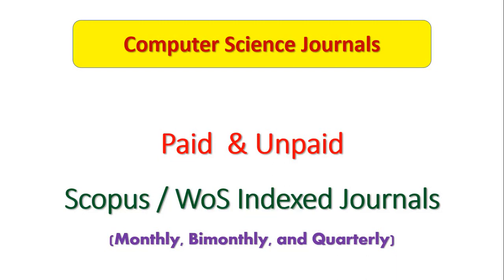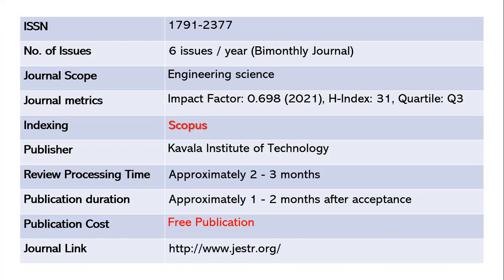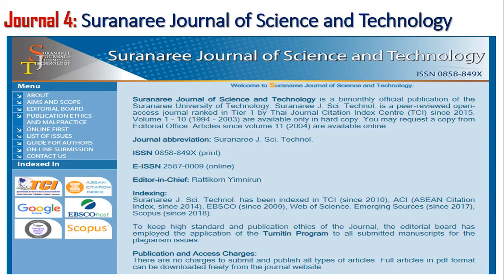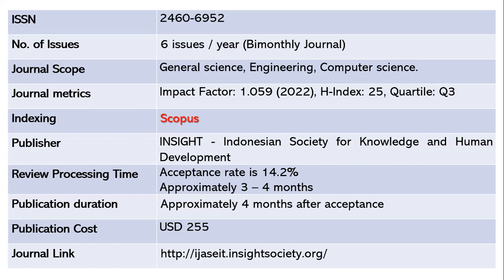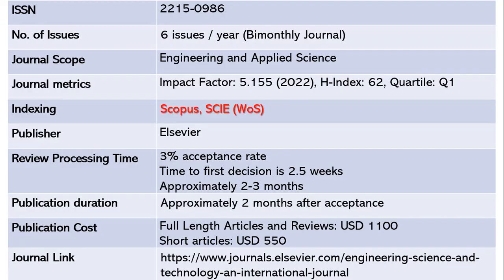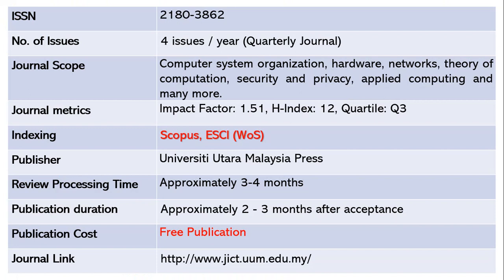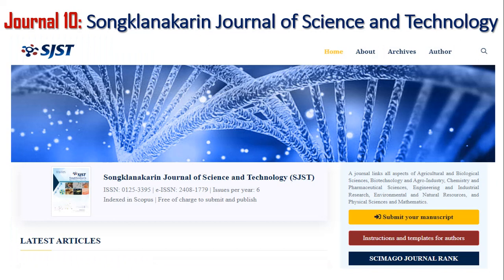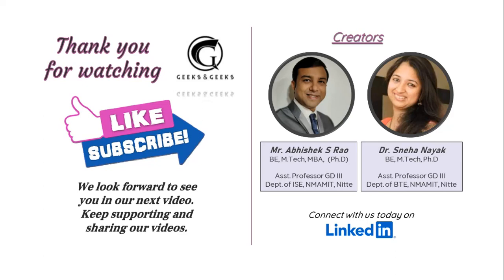10 Best Computer Science SCOPUS & WoS Journals| Fast Publication Journals - Part-2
Journal Links